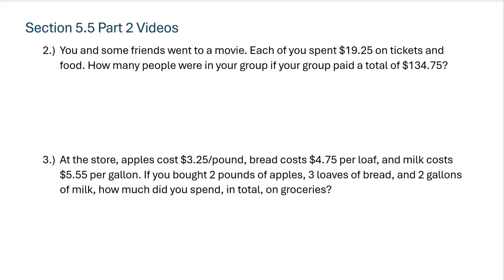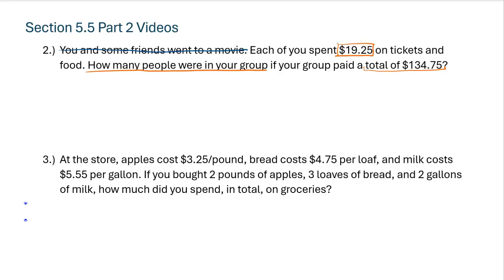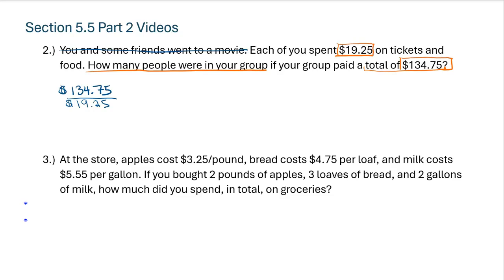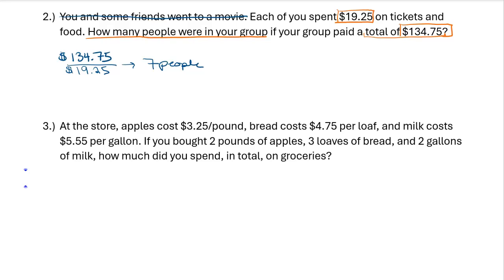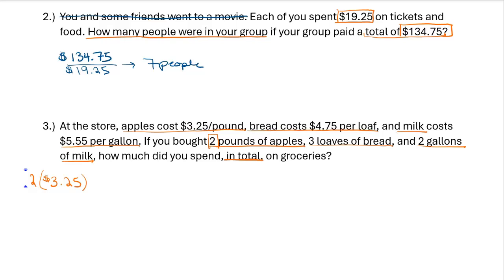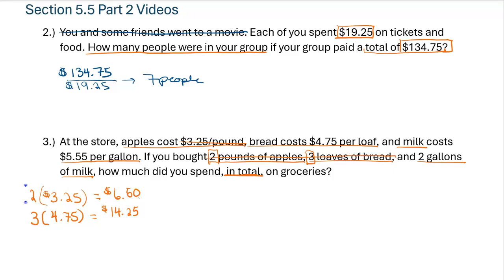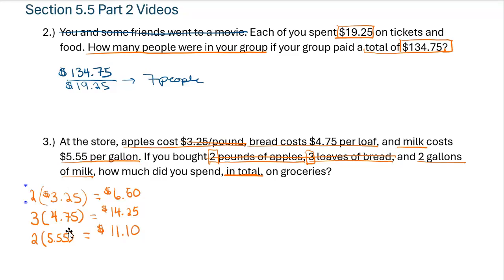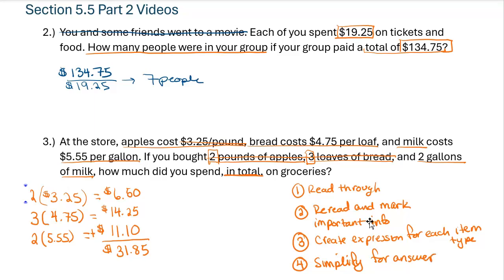Section 5 5 Part 2 Problems 2 & 3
This is the second video involving decimals with order of operations. Part 2 includes application problems with decimals.